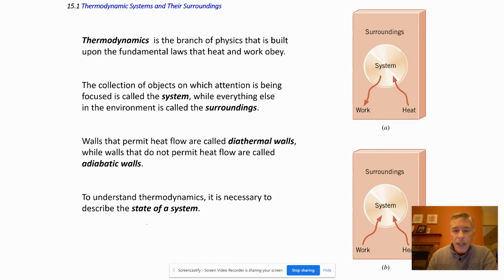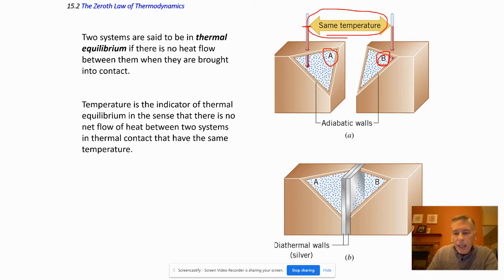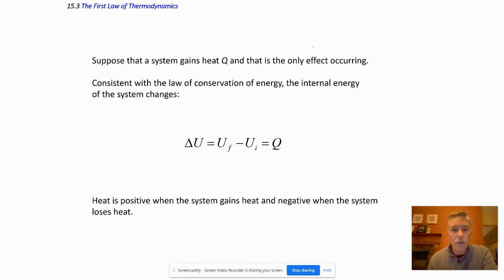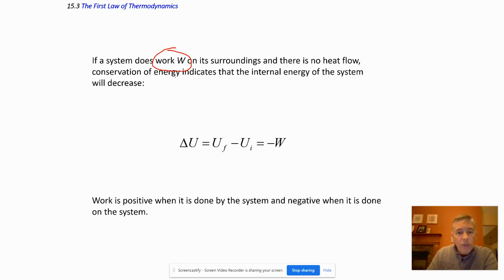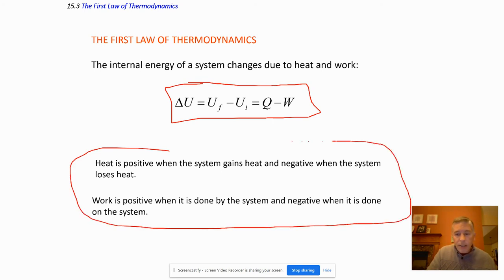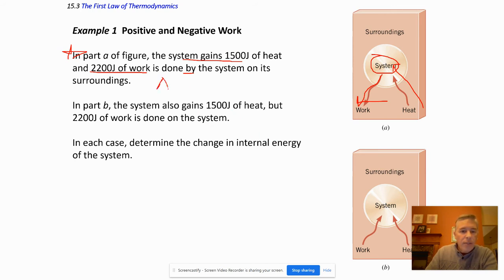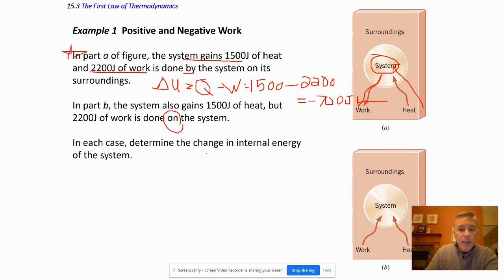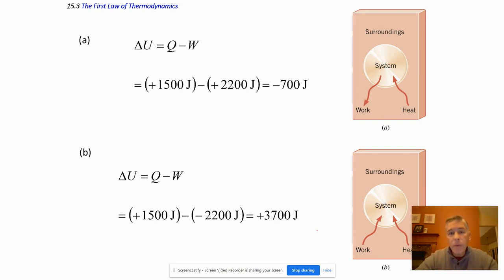AP Physics 2 Honors Zeroth and First Law of Thermodynamics Notes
At the Henstitute, we begin our study of the Laws of Thermodynamics by looking at the zeroth and first laws.